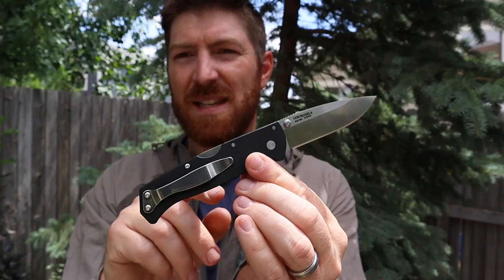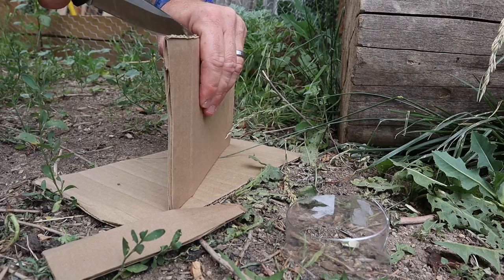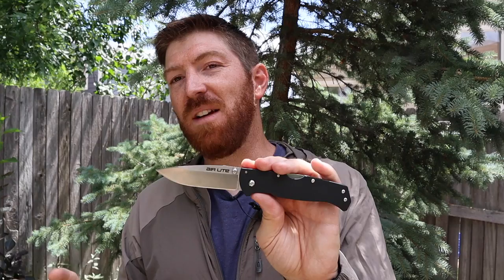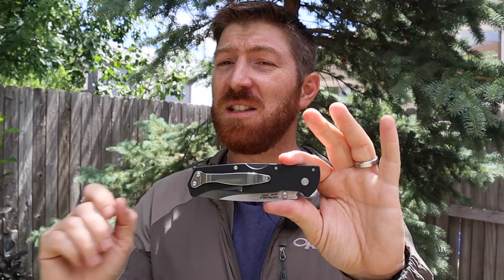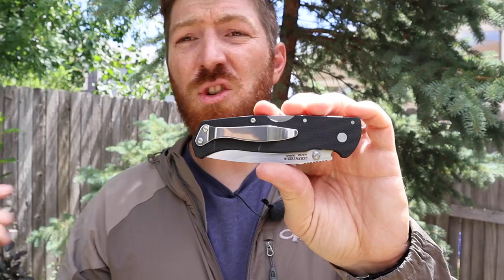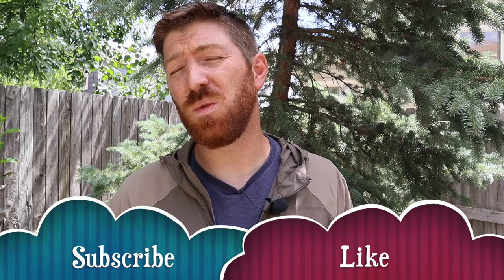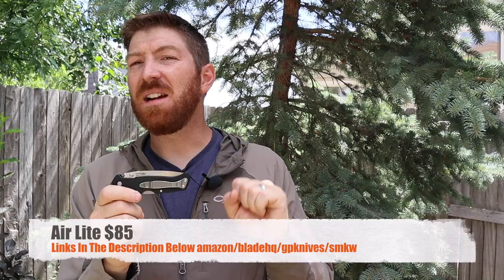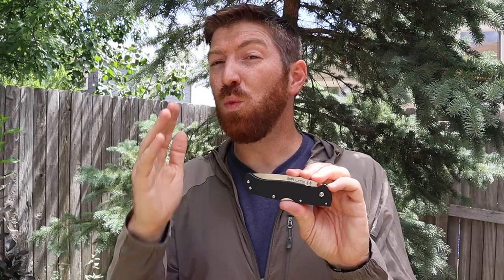EDC Greatness With One Flaw: Cold Steel Air Lite